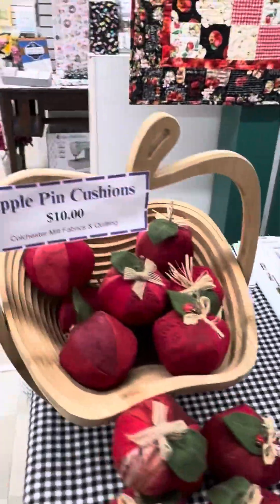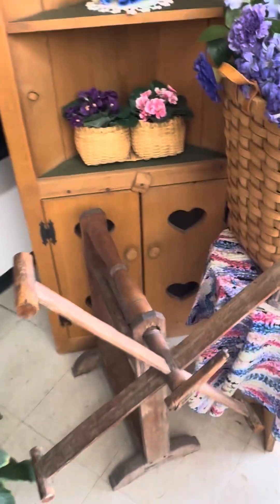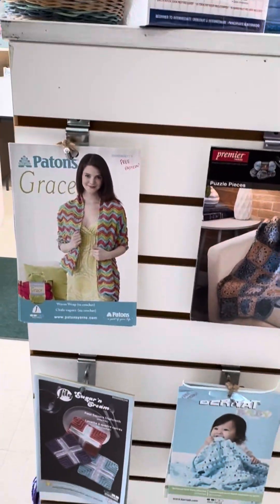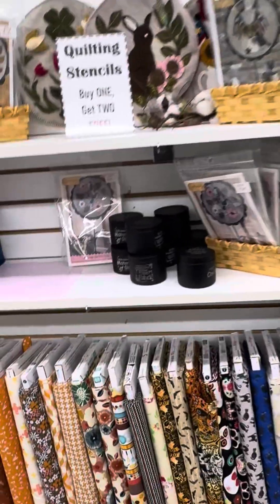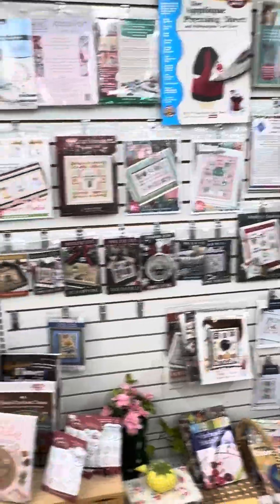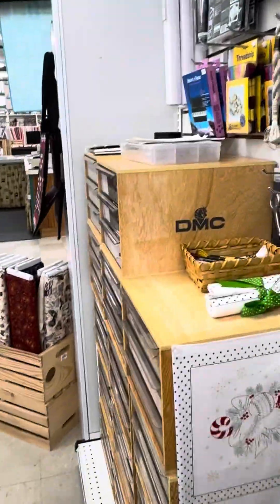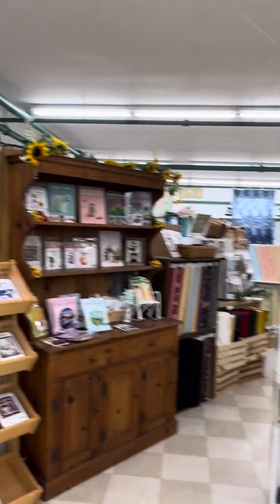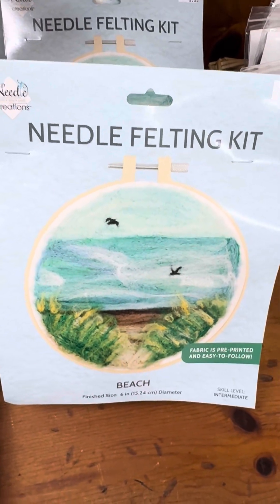Quilters shop hop 2024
Day in CT shop hopping